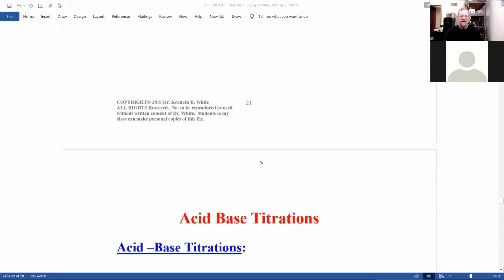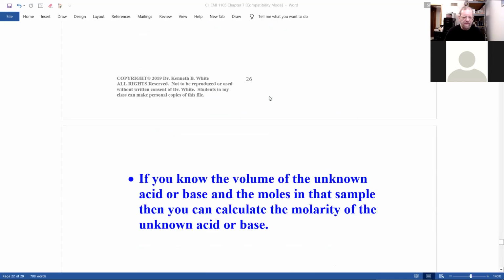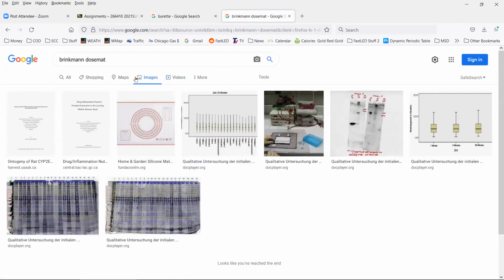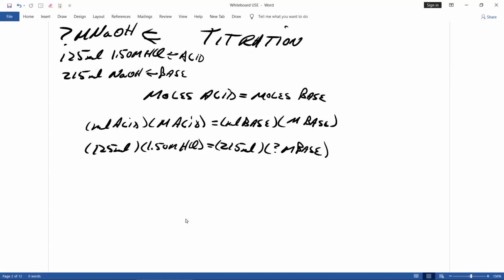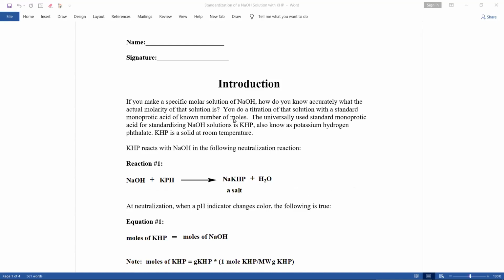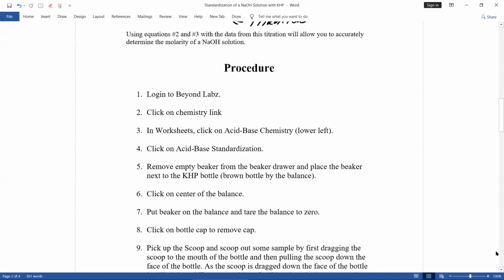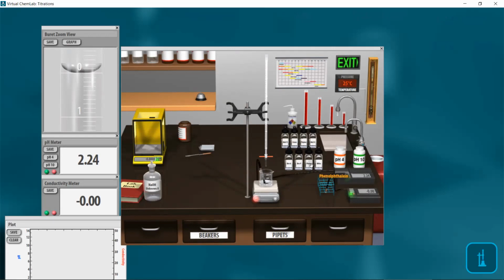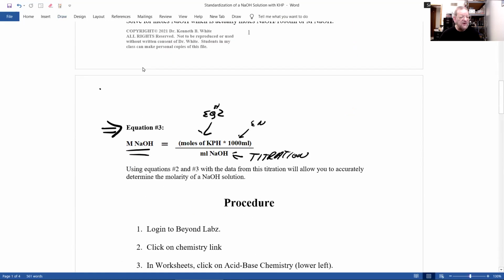20210722 CHEMI 1105 Zoom Meeting Week #6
Topics: pH, titrations of acids and bases, Standardization of a NaOH Solution with KHP labNote: after the lab, students are taking test #3.